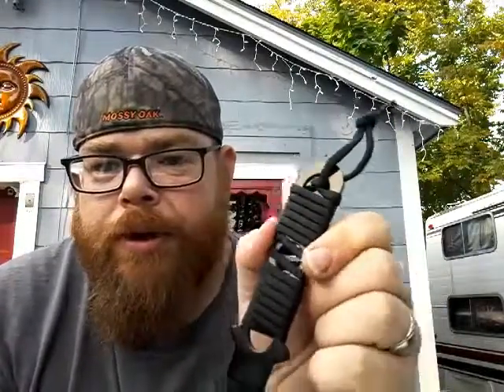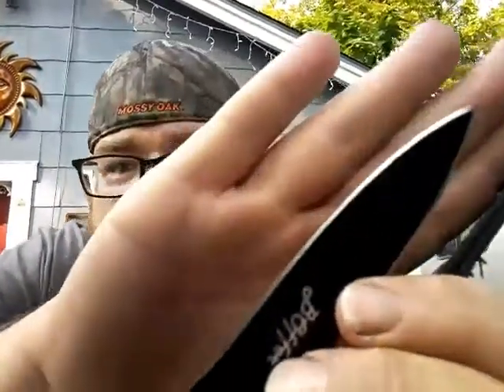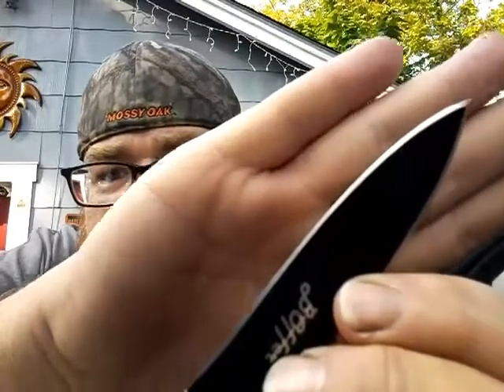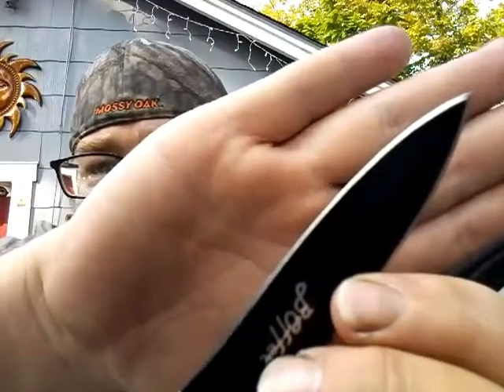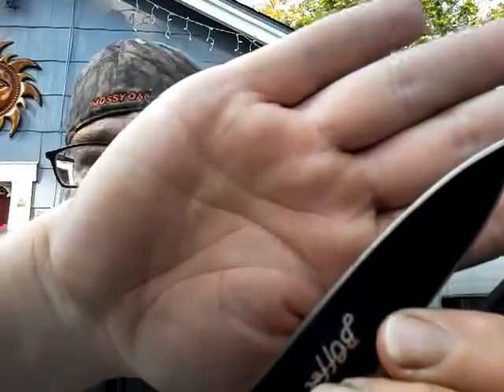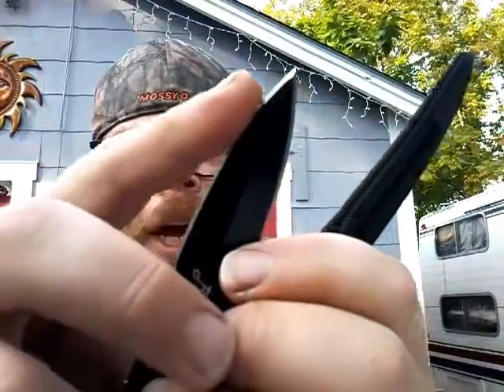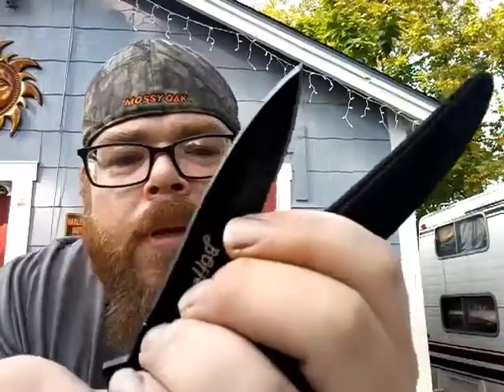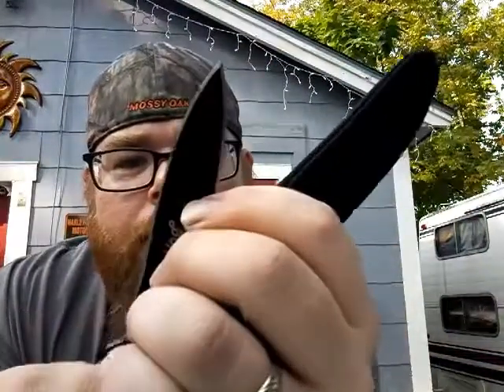Boffer scuba diving knife unboxing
Found this decent little dive knife on amazon. I'm really impressed at it for it being under $12 bucks! It's actually really sharp and pretty strong.

I did receive this at a discount for my unbiasreview